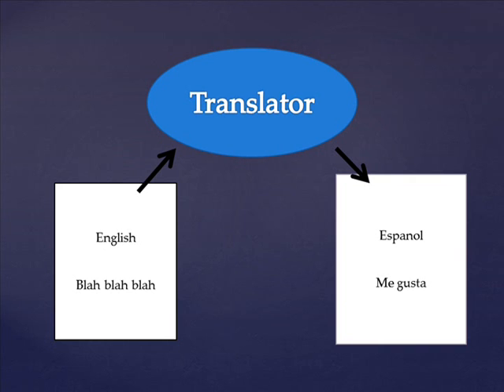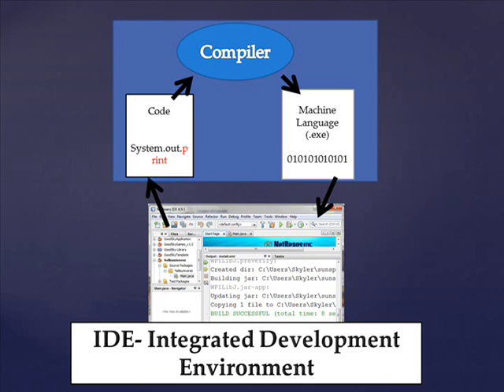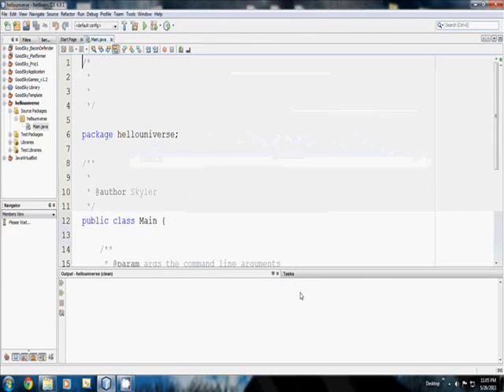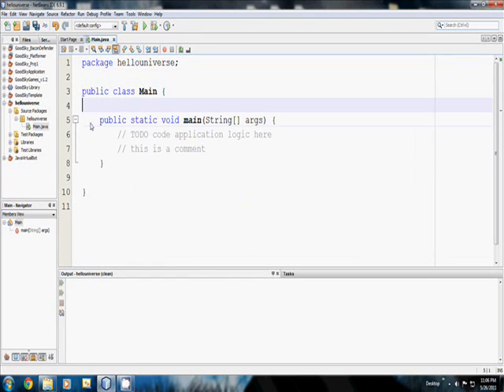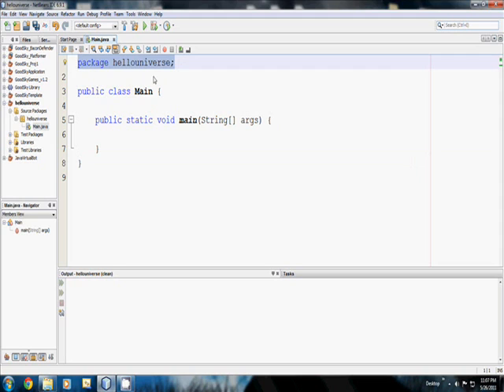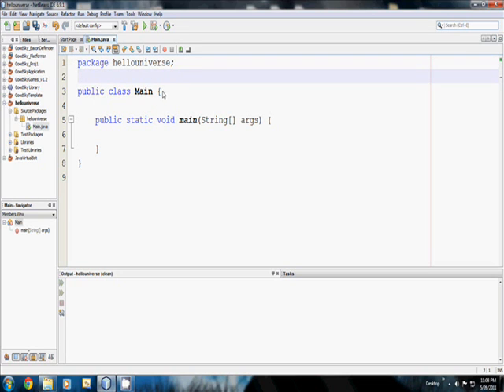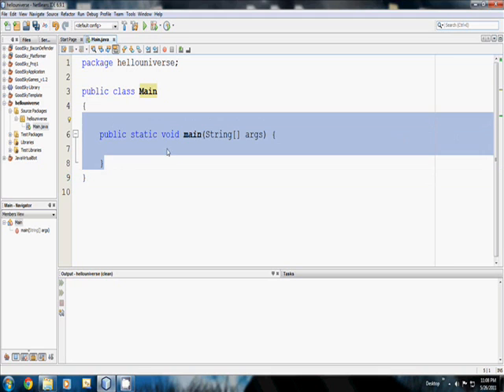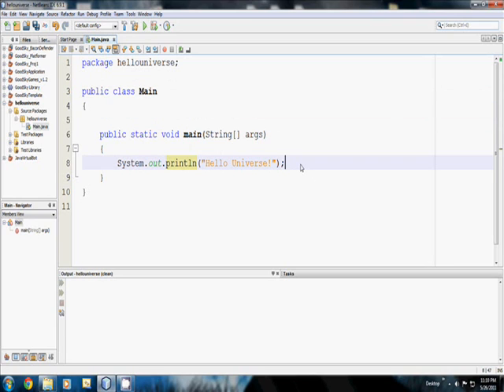Java Programming Tutorial 1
Java Programming Lesson #1
'Hello World'

Welcome!

These lessons are preparing you for my later lessons on Video Game programming and robotics.

(Download the one on the far left, Java SE)